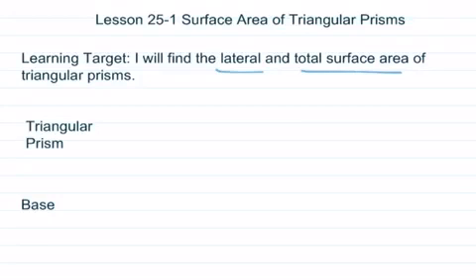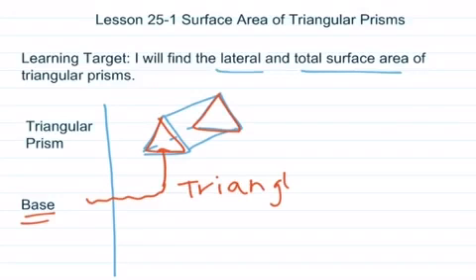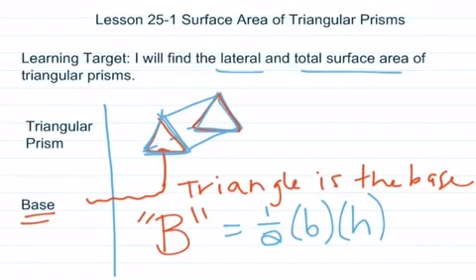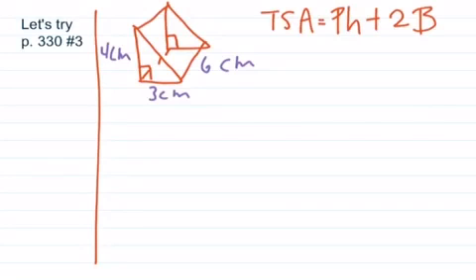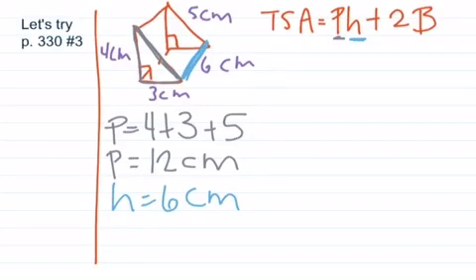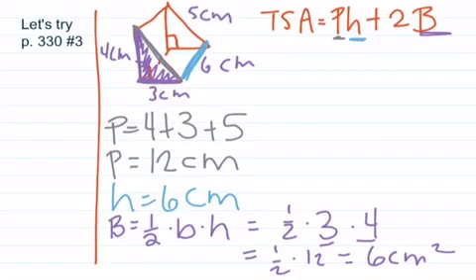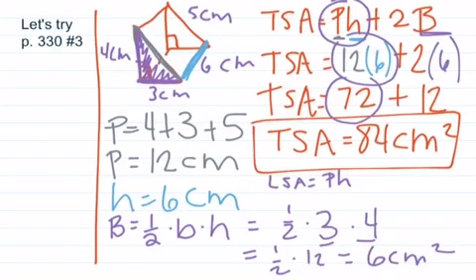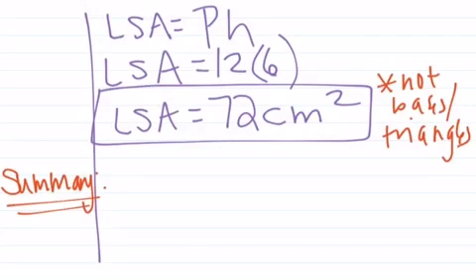C3 L.25-1 Surface Area of Triangular Prisms